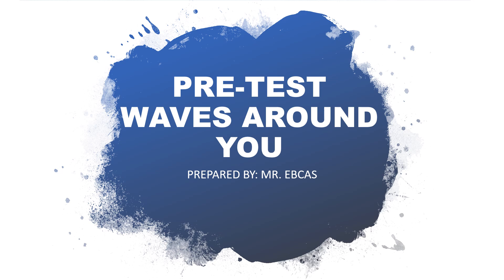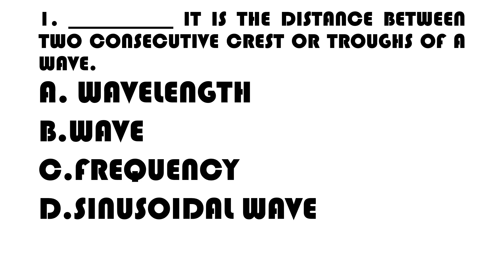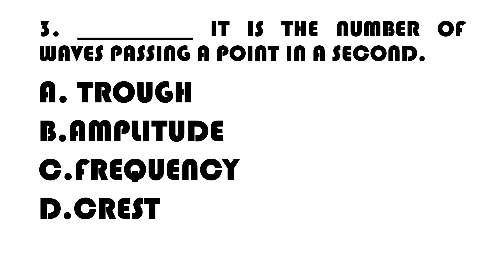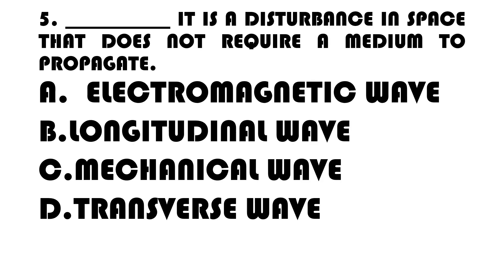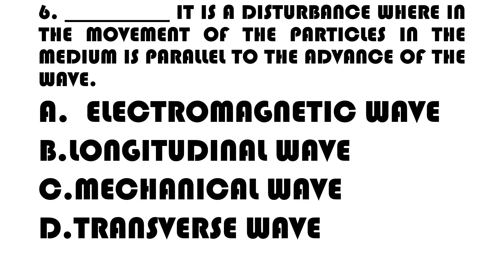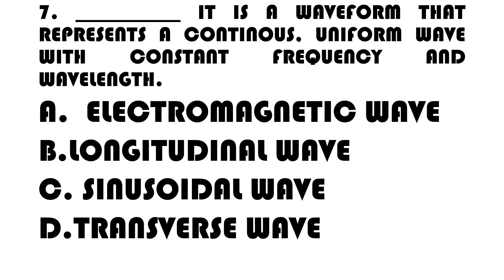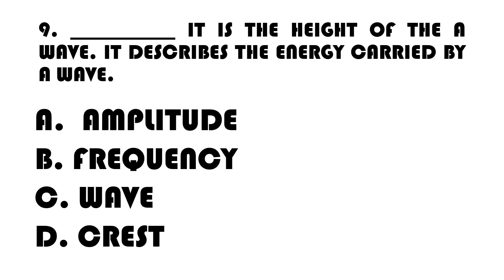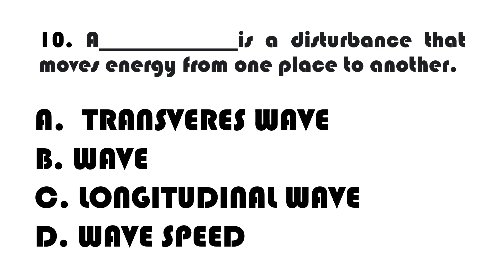PRE-TEST: WAVES AROUND YOU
PLEASE WATCH MY VIDEO AND ANSWER.